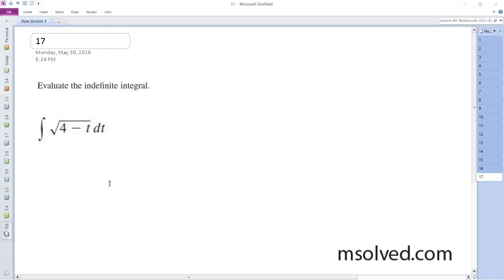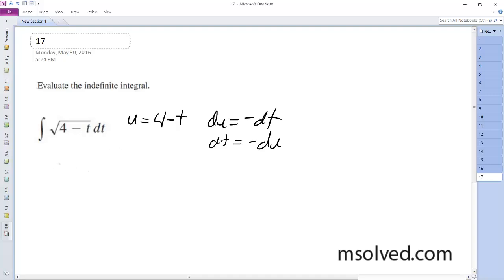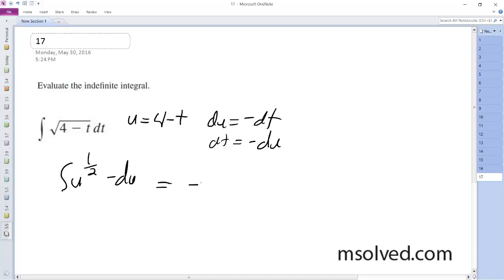sqrt(4 - t) dt, Evaluate the indefinite integral.